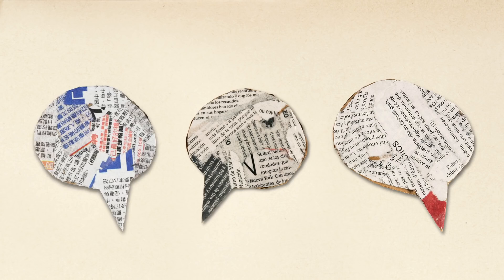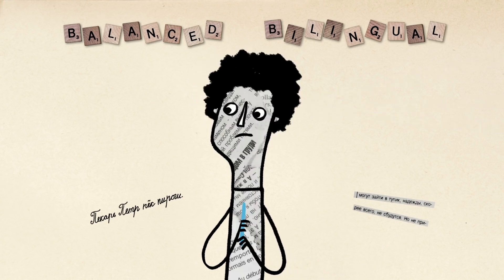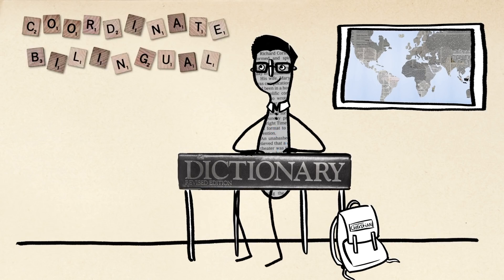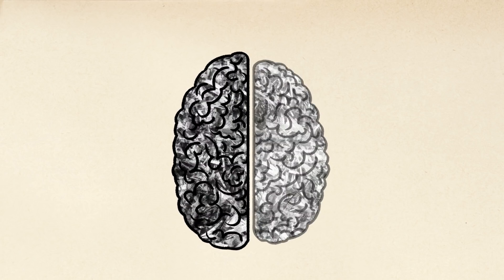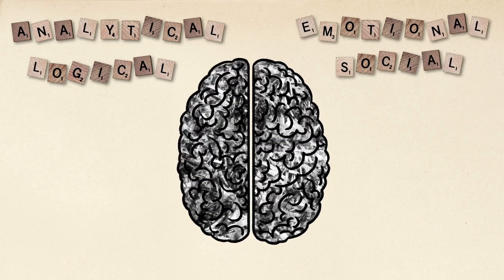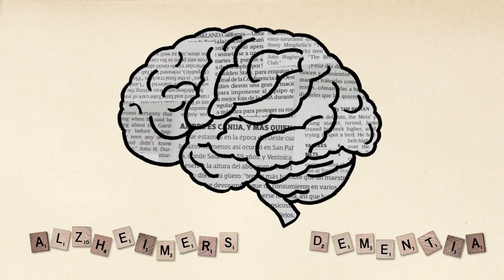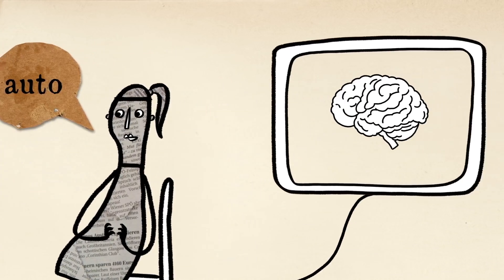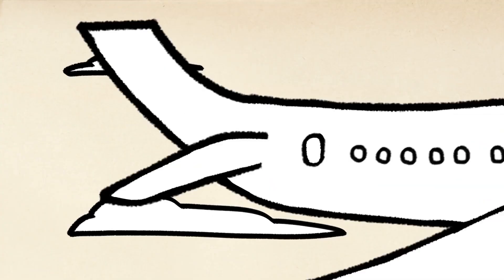the benefits of a bilingual brain mia nacamulli